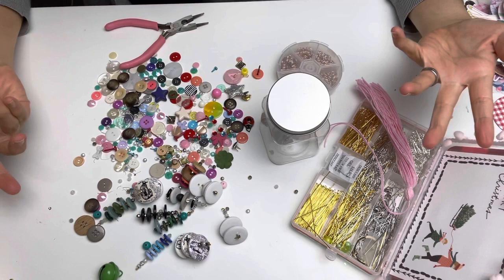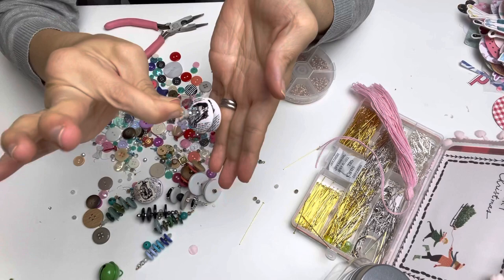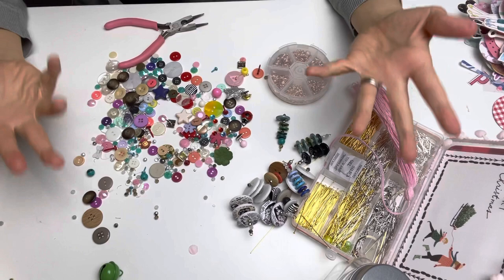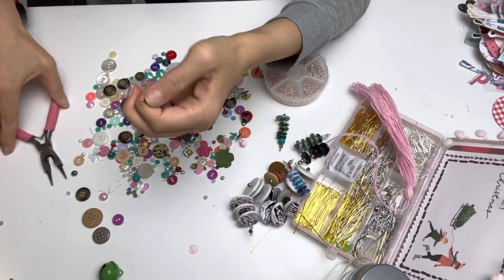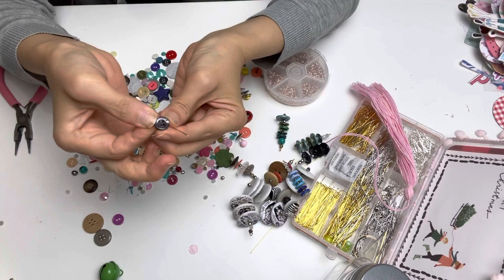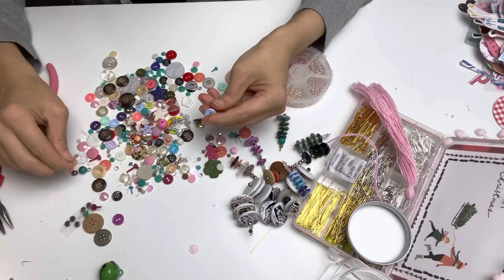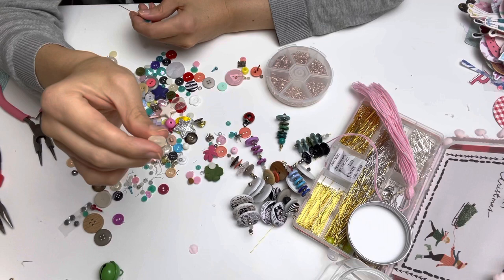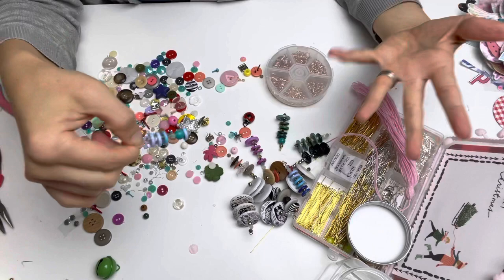Button dangles inspired by Anna @hearttohandcreations & me going off track 😅 use your stash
I never knew what to do with buttons but I was recently inspired by Anna from heart to hand creations here on YouTube
Button embellishments

💕Thank you for supporting my channel by using these links to shop for your crafty needs and wants!